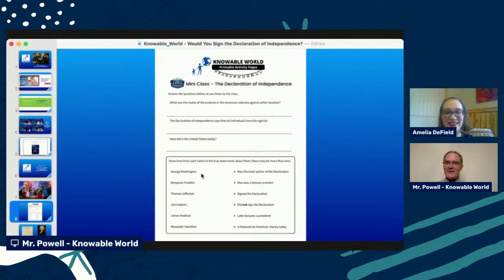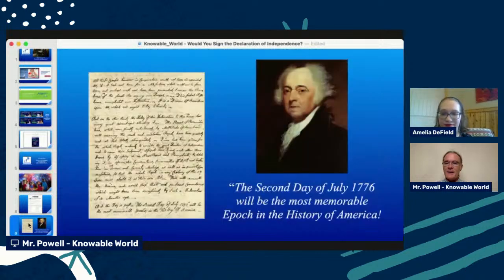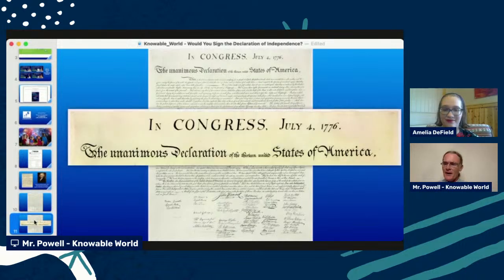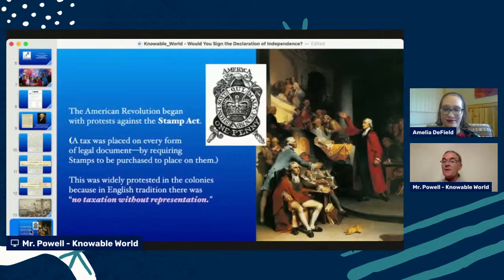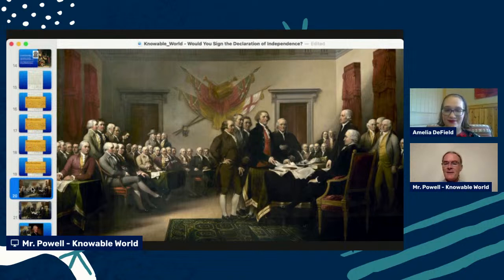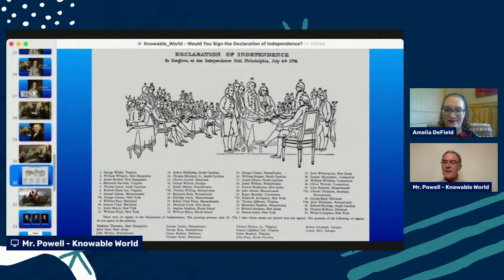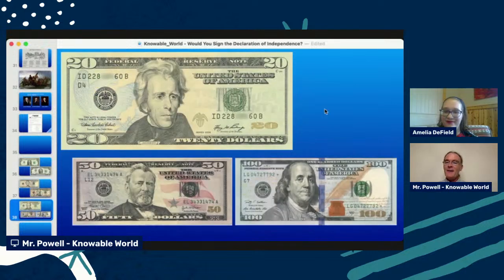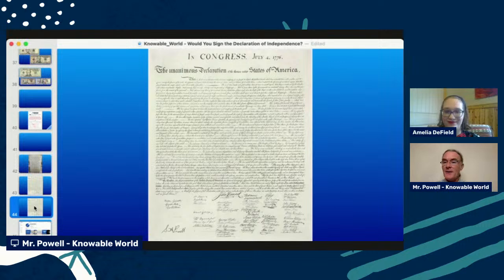Free History Class: Would You Sign The Declaration Of Independence?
Add a little history to your kids summer with free live classes led by historian and teacher Scott Powell. In this interactive live class, young minds are transported back in time to the birth of a nation, gaining a newfound appreciation for the sacrifices made by our founding fathers.

On the 4th of July, Americans celebrate the Declaration of Independence that gave birth to the United States of America in 1776.

Join Mr Powell of Knowable World for a 30-minute class on the history of this important document. Learn:
* Why America’s leaders rebelled against their mother country, Great Britain,
* Why they believed a new country needed to be created,
* Who did and didn’t sign the Declaration of Independence
* What happened to the signers and what the true cost of freedom was!

Attend live for a chance to win one month of live history classes this fall!